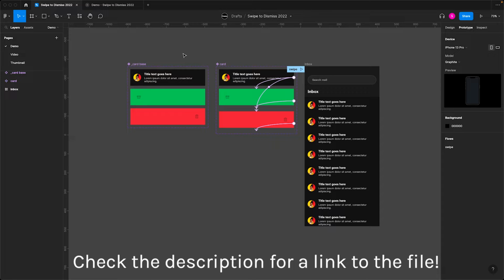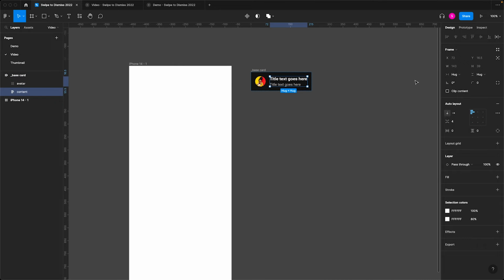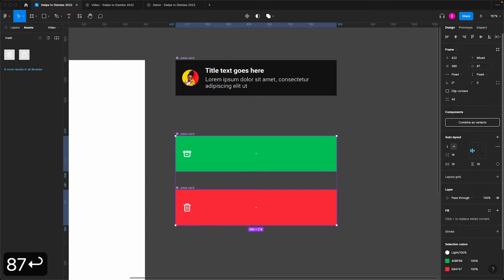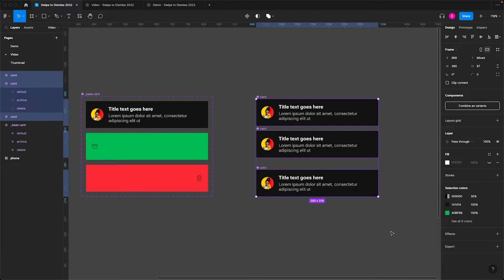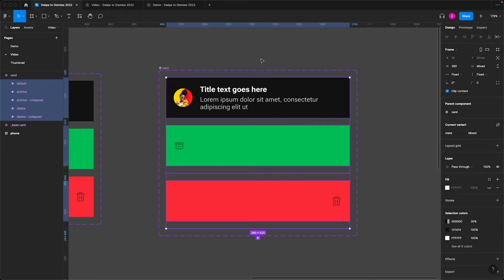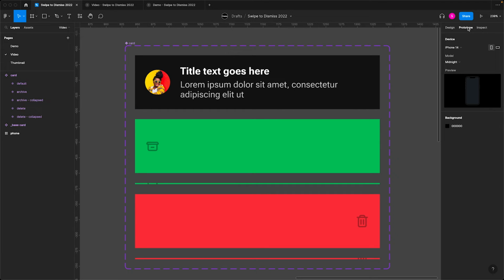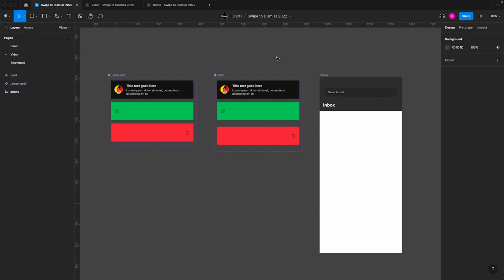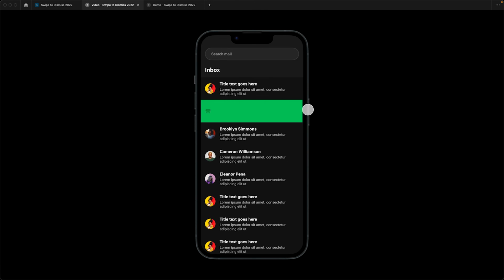Create a Swipe-to-Dismiss Interaction in Figma! || Crema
In this tutorial, Sean teaches how to create a swipe-to-dismiss interaction in Figma.